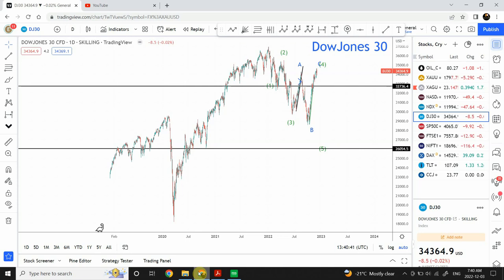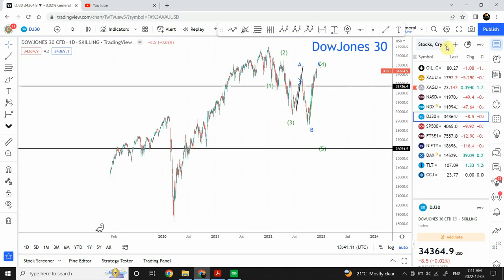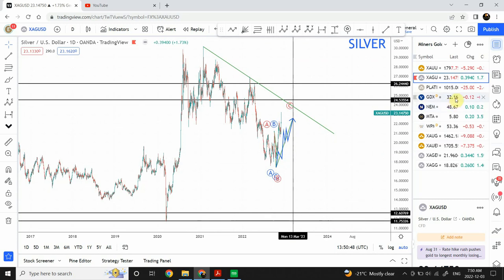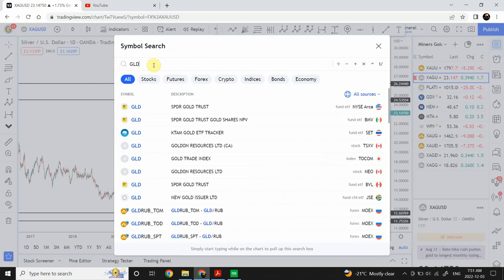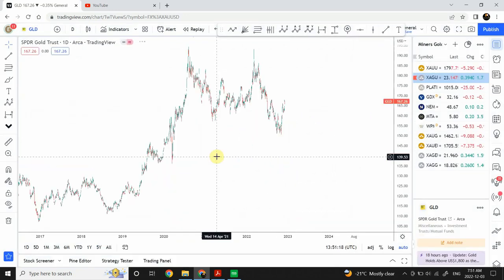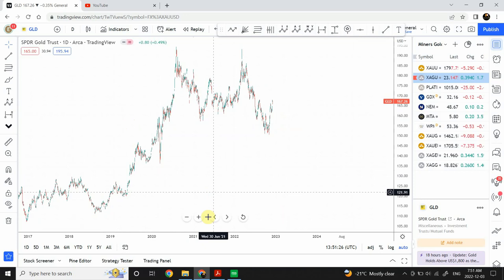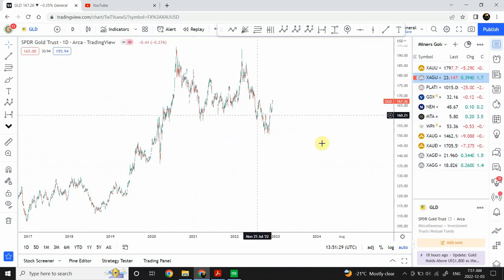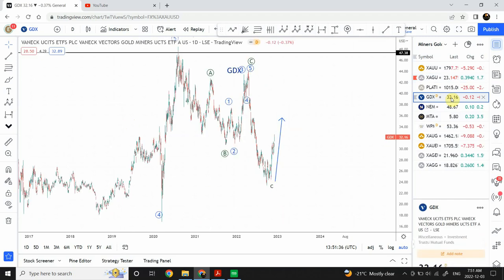Elliott wave analysis of GOLD, Silver, Nasdaq, Dow Jones, EURUSD, GBPUSD, Bitcoin, Ethereum Dec 03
What are the next important Price swings that you can take advantage of ? Enjoy
Shaheen